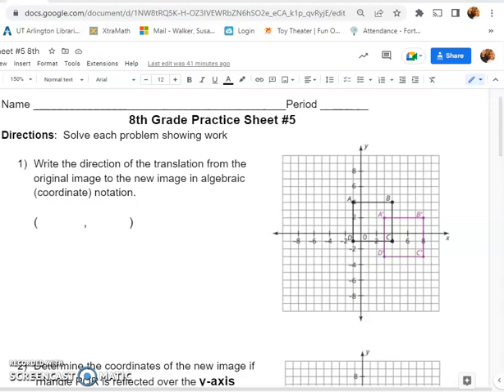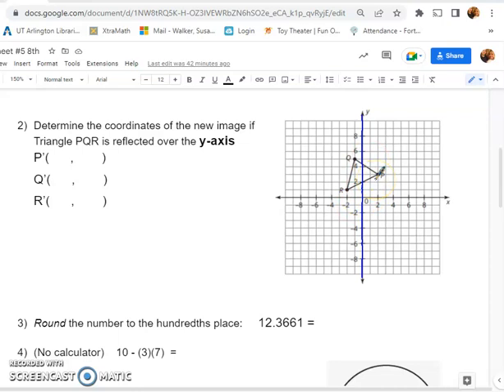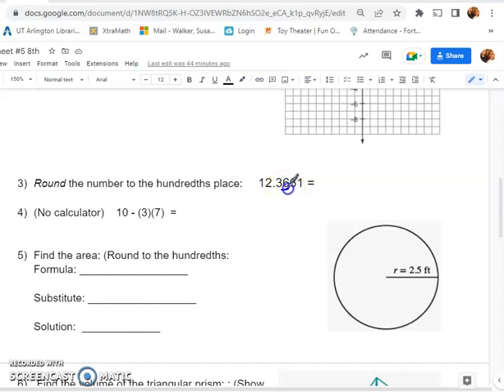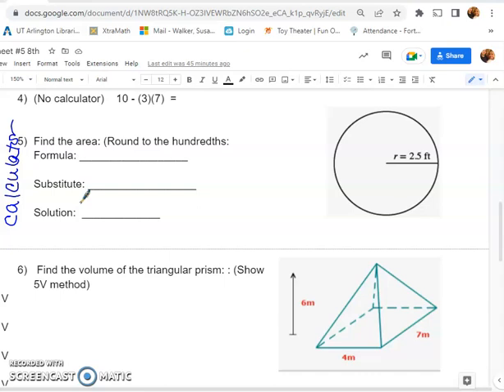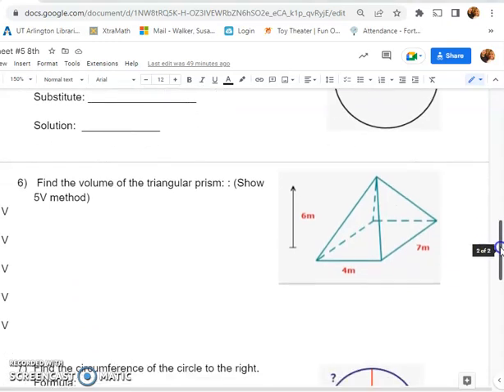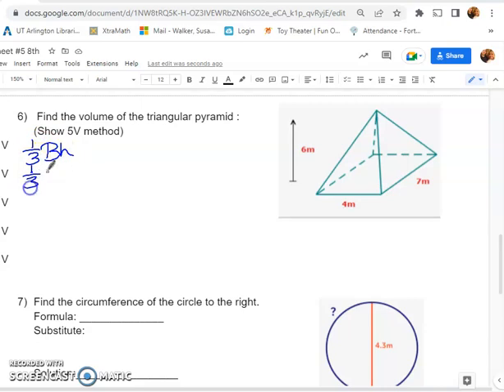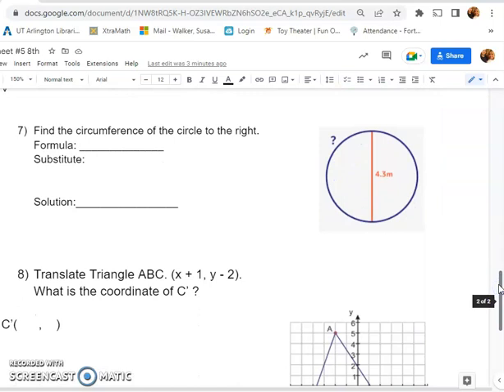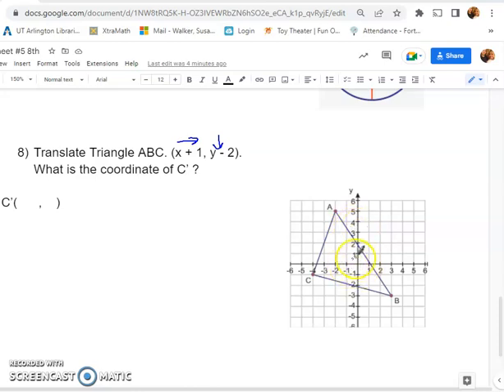PS#5 8th Video